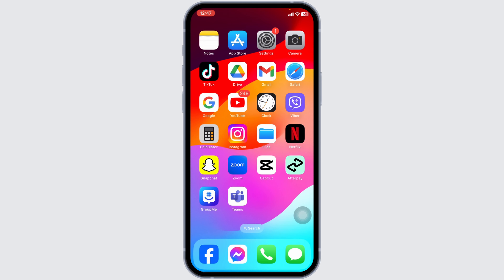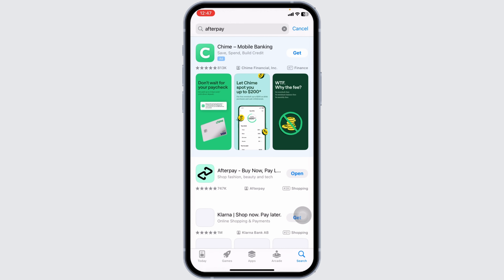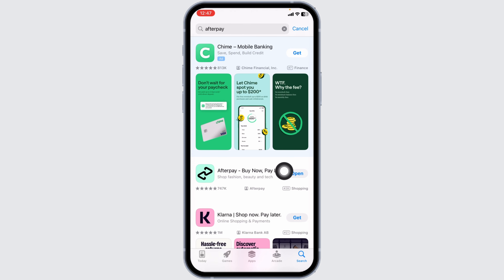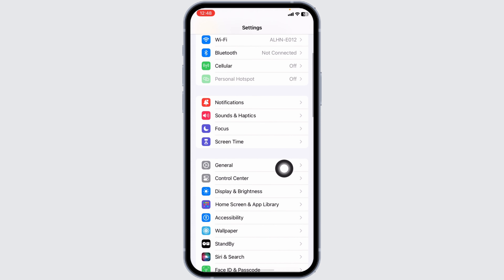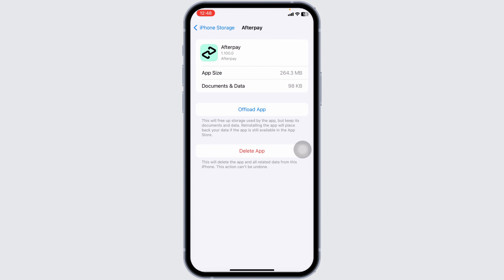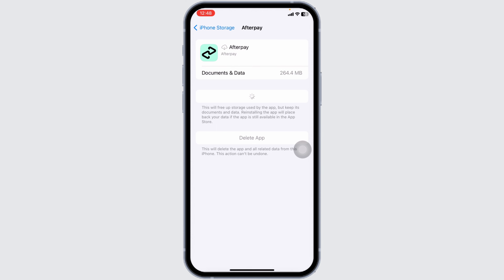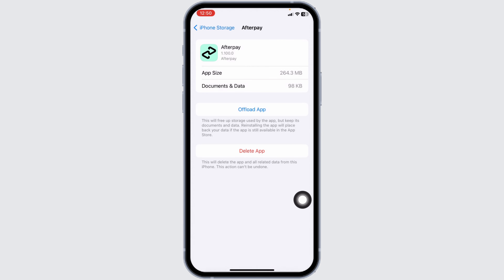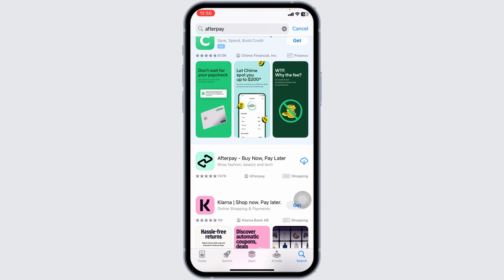Afterpay App Not Working: How to Fix Afterpay App Not Working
Is your Afterpay app failing to function properly? This video provides a clear, step-by-step guide to troubleshoot and fix common issues that might be causing the Afterpay app to malfunction.

Timestamps:
0:00 - Introduction
0:05 - Steps to fix Afterpay app

Key points covered in the video:

Ensuring a stable and strong internet connection
Checking for and installing any available updates for the Afterpay app
Clearing the app's cache on your device
Restarting your smartphone to resolve minor operational glitches
Confirming that your device's operating system is compatible with the latest app version
Reinstalling the Afterpay app if persistent issues occur
Contacting Afterpay customer support for further assistance if needed